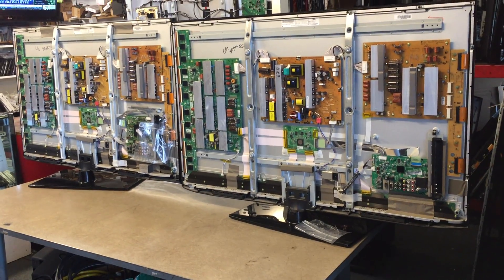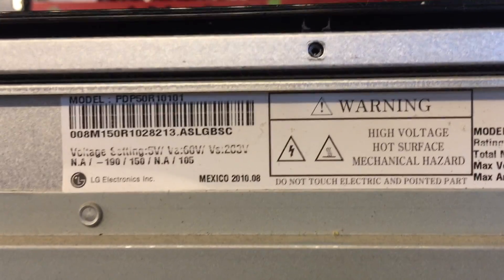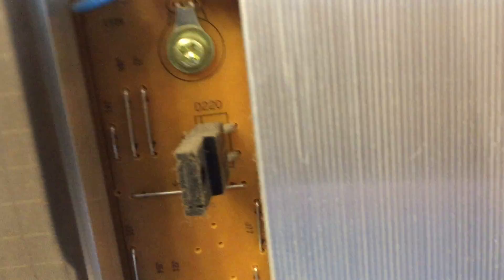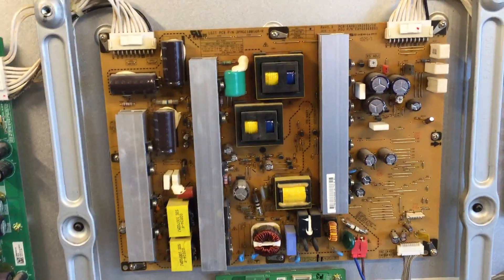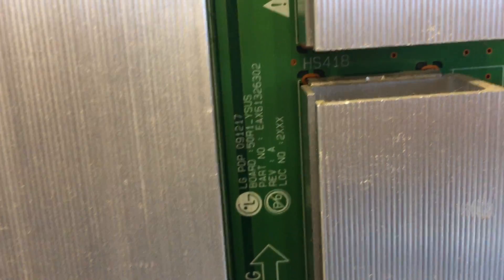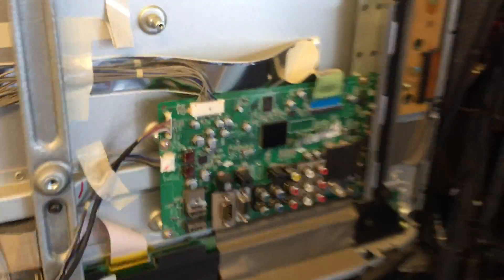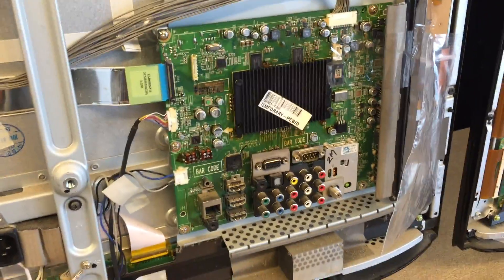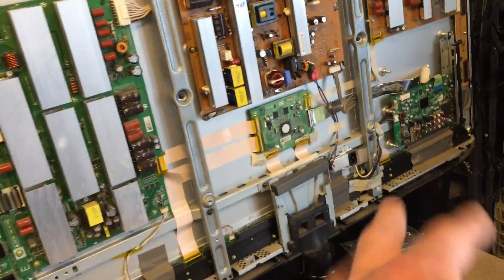Obaid's electronics the difference between LG 50PK550 and LG 50PK750 The Electronics Shop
LG Plasma TV 50PK750 PARTS LIST

LG Plasma TV 50PK750,
50PK750,
PANEL,
PDP50R10102,

EAX61326802,
EBR63035301,
EAX61326802,
Z-Buffer Board,

EAX61326702,
EBR62294202,
ZSUS,

EAX61557905,
CRB32365201,
MAIN BOARD LG,
EBT61262301,

EBL60720401,
TUNER,

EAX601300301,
EBR63526904,
T-CON BOARD,

EAX61392501,
EAY60968801,
3PAGC10016A,
POWER SUPPLY,

EAX61326302,
EBR62294102,
YSUS,

EBR62293901,
EBR62293903,
EAX61307501,
YDRVTP Board,

EBR62294001,
EBR62294003,
EAX61307601,
YDRVBT Board,

Base Assembly,
AAN72944904,
AAN72944901,

Obaid's electronics the difference between LG 50PK550 and LG 50PK750

LG Plasma TV 50PK550 PARTS LIST
PANEL,
AFT72990904,
PDP50R10101,
LGE PDP 091217,
BOARD 50A1_ZSUB,
EAX61326802,
EBR62294202,
ZSUB,
KP50107K023564,
EAX61392501,
EAY60968801,
CTRL BOARD,
EBR63526904,
LGE PDP 091013,
BOARD 50R1_60A1_CTRL,
EAX6130030,
YSUS,
EBR62294102,
KP50107J029365,
EAX61326302,
YDRVTP,
EBR62293903
YDRVBT,
EBR62294003
main board,
EAX61358603,
EBT60953902,

Base Assembly,
AAN72944904,
AAN72944901,
AAN70511812,

Obaid's electronics LG Plasma TV 50PK750-UA.AUSALHR PARTS LIST

50PK750,
PANEL,
PDP50R10102,

EAX61326802,
EBR63035301,
EAX61326802,
Z-Buffer Board,

EAX61326702,
EBR62294202,
ZSUS,

EAX61557905,
CRB32365201,
MAIN BOARD LG,
EBT61262301,

EBL60720401,
TUNER,

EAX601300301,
EBR63526904,
T-CON BOARD,

EAX61392501,
EAY60968801,
3PAGC10016A,
POWER SUPPLY,

EAX61326302,
EBR62294102,
YSUS,

EBR62293901,
EBR62293903,
EAX61307501,
YDRVTP Board,

EBR62294001,
EBR62294003,
EAX61307601,
YDRVBT Board,

Base Assembly,
AAN72944904,
AAN72944901,
AAN70511812,

the difference between LG 50PK550 and LG 50PK750
LG TV
LG 50" plasma tv
LG plasma tv parts list
LG 50" plasma tv parts list
LCD/LED TV repair and troubleshooting

The Electronics Shop YouTube channel

learn trouble shooting and repair

Obaid's Electronics
4299 Kent road unit 5
Stow Ohio 44224